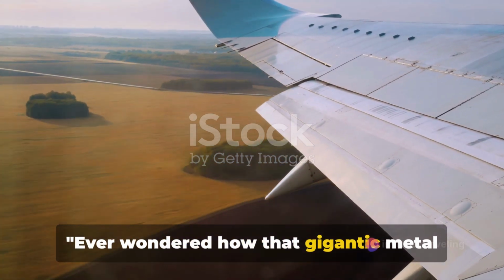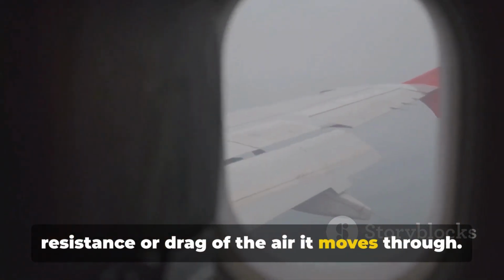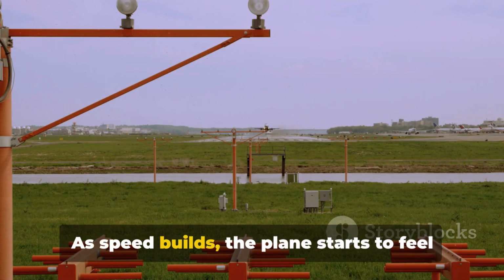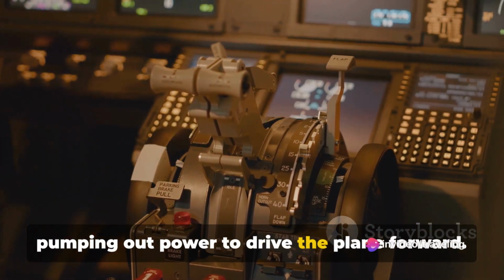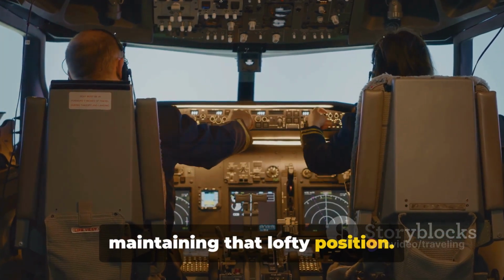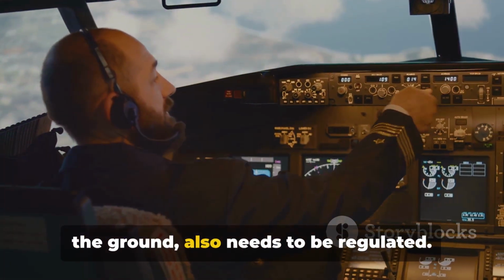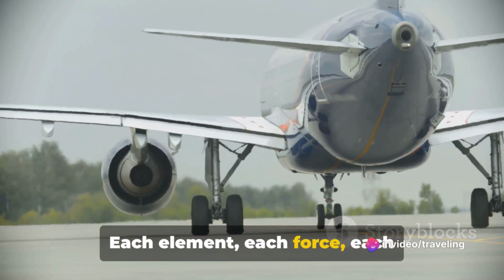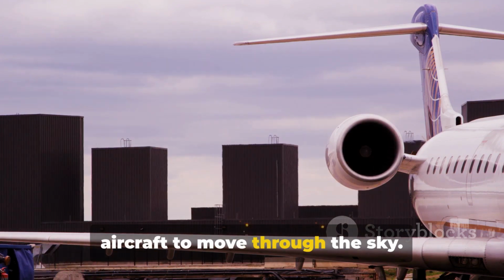5 Shocking Facts: Unveiling the Mystery of Flight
Prepare to be shocked as we uncover the truth behind the mysteries of flight using systems engineering! In this video, we'll reveal 5 shocking facts that will change the way you view air travel. Get ready to have your mind blown with this fascinating examination of the science behind flight!
In this fascinating video, we delve into the intricate world of flight and explore the physics behind how birds, planes, and rockets soar through the skies. From the aerodynamics of winged creatures to the engineering marvels of modern aircraft and spacecraft, we uncover the science that allows these entities to defy gravity and travel through the air with grace and efficiency. Join us on a journey through the principles of lift, thrust, drag, and weight, and discover the magic of flight like never before.

Don't miss out on this captivating exploration of the science of flight, where we unravel the mysteries behind this incredible phenomenon and showcase the wonders of nature, technology, and innovation. Whether you're a seasoned aviator or a curious enthusiast, this video is sure to inspire and educate, as we unravel the secrets of the skies and celebrate the marvels of flight.

Subscribe to our channel for more exciting content on science, technology, and innovation, and stay tuned for our upcoming videos on the wonders of the natural world and the breakthroughs that shape our future.

FlightPhysics,PlanePhysics,FlightEngineering,Aeronautics,Aviation,boeing,engineering,aerospace engineering,aeronautical engineering,systems engineering,boeing 737,aviation news,boeing 737 max,boeing news,boeing 737 max 9,aviation revolution,planespotting,stem,alaska airlines window blow